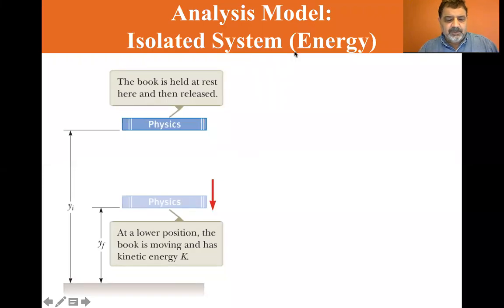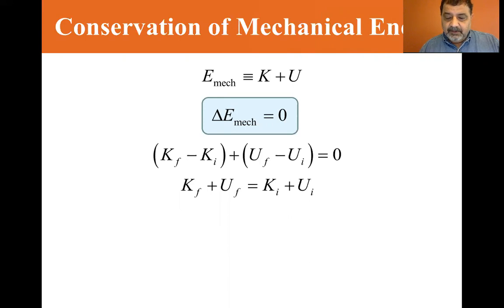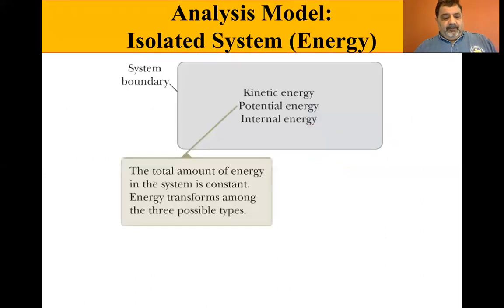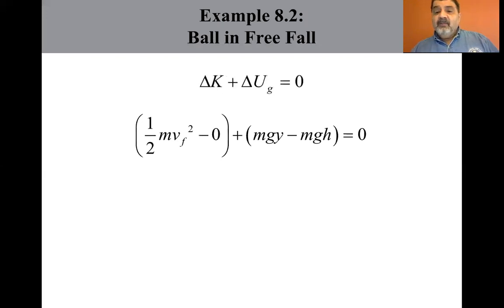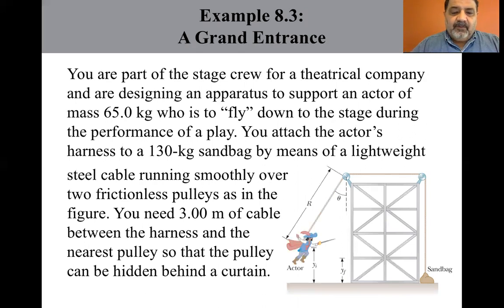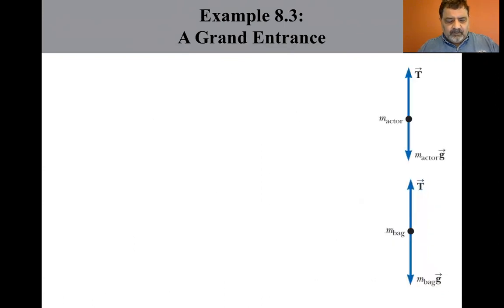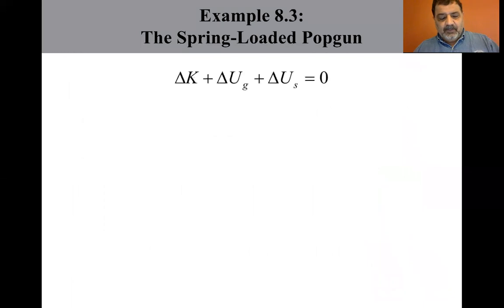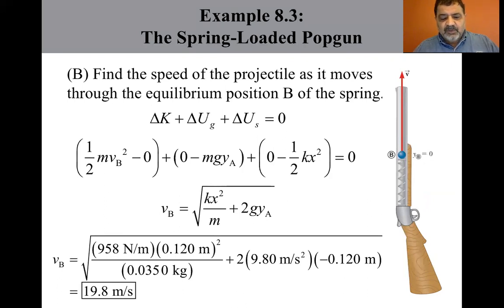University Physics Lectures, Analysis Model, Isolated System, Energy